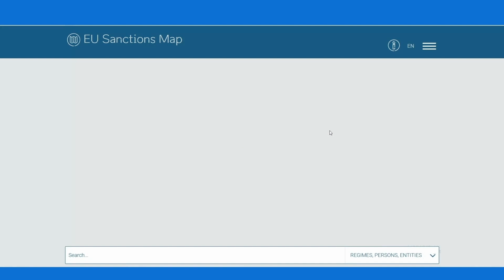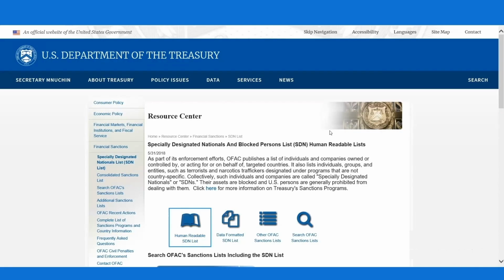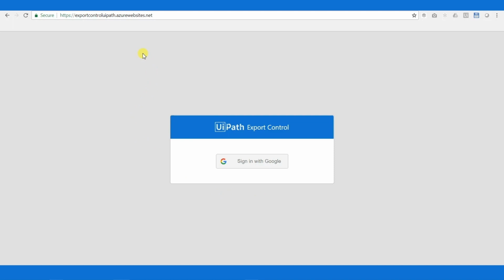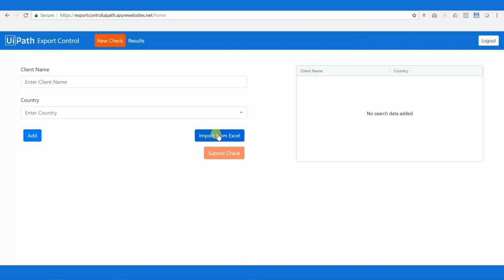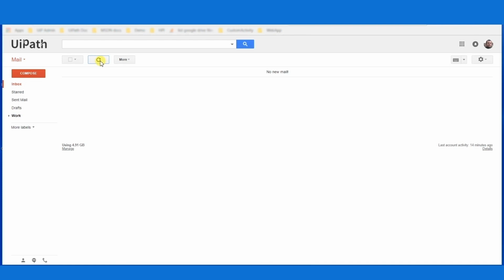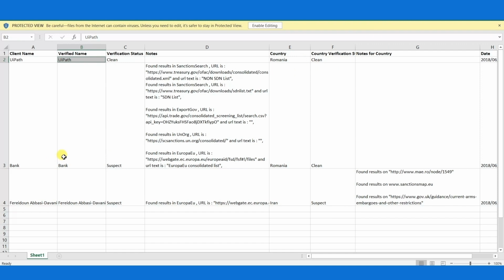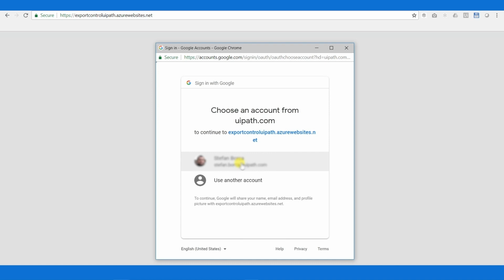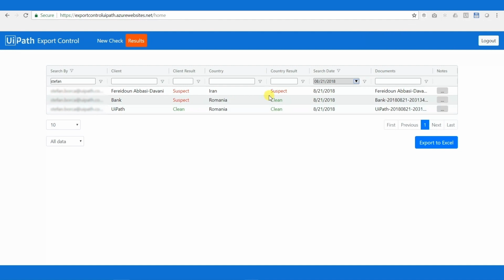Export Control Demo: Make time-consuming Legal Processes a thing of the Past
Many legal processes are manual and time-consuming but that doesn't make them any less important. Using RPA of UiPath, you can automate the repetitive legal core tasks with a high degree of confidence. As a result you can free up your team for more creative and critical work. Watch the video to find out how automation can give you time back to focus on what matters most.